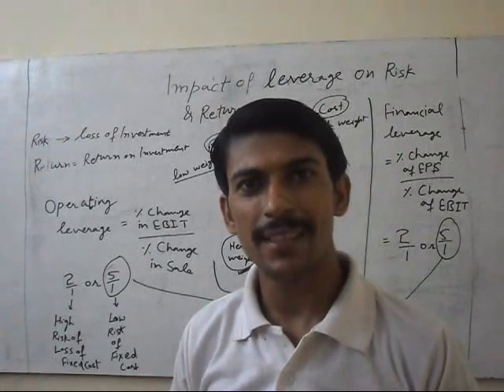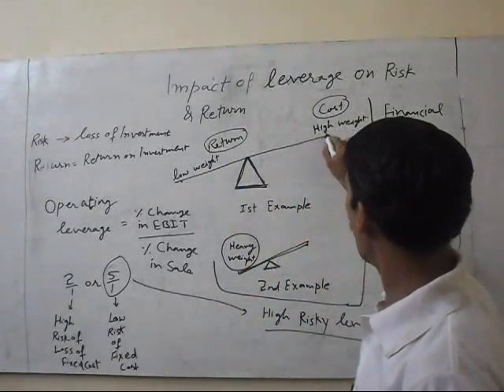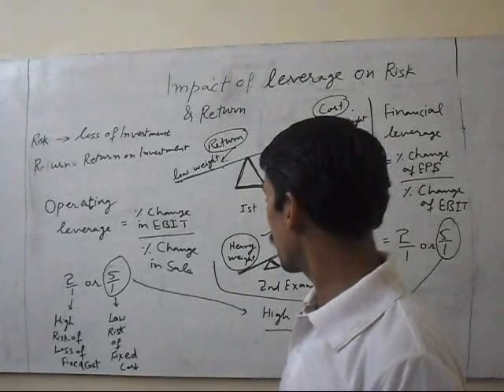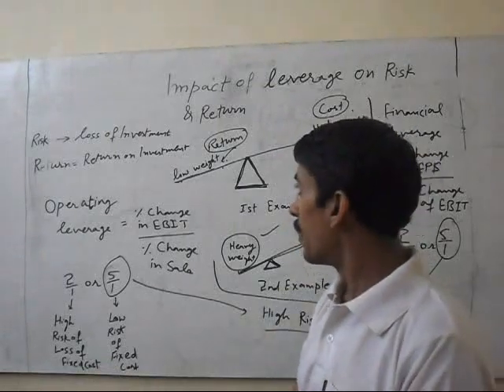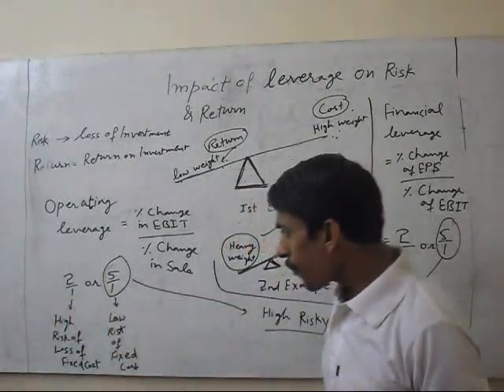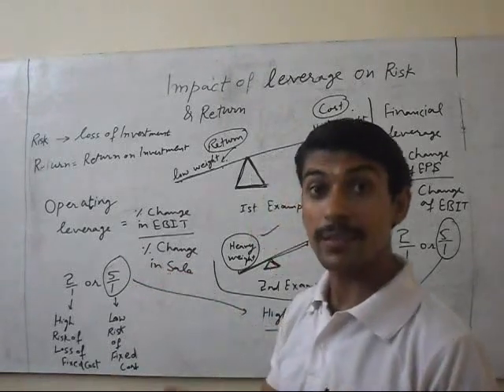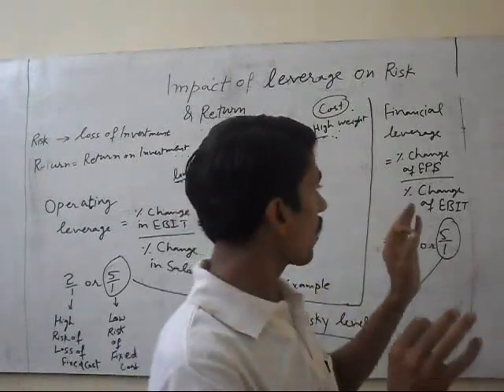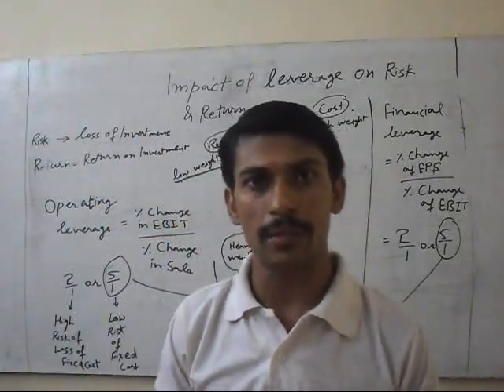Impact of Leverage on Risk and Return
When we take decision of producing the products and making capital structure, we check the impact of leverage on risk risk.

If you want to buy our ebooks you can buy at following link

Balance Sheet MADE Easy eBook

Management Accounting eBook

Financial Management eBook